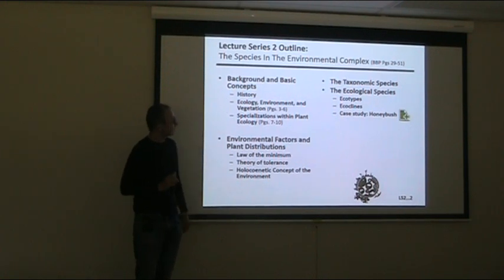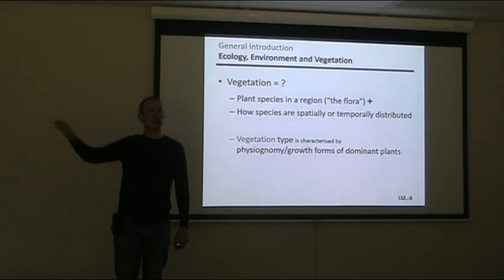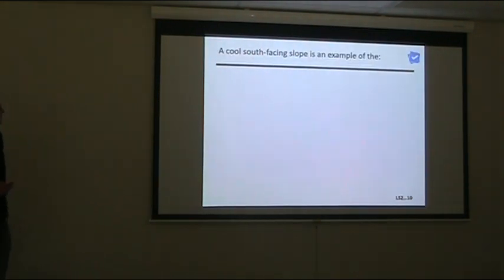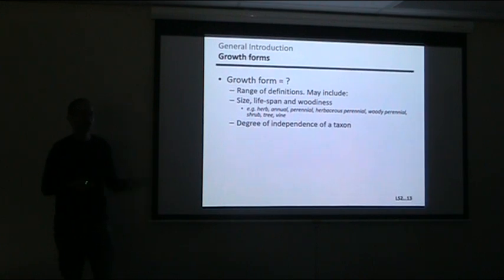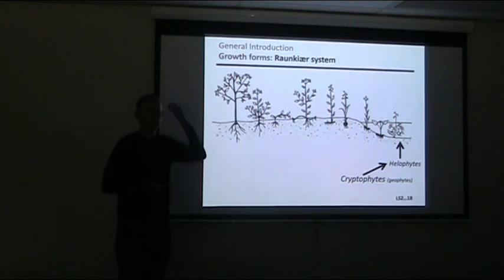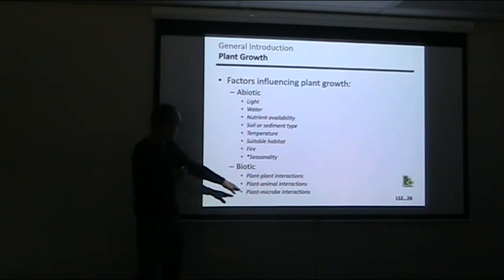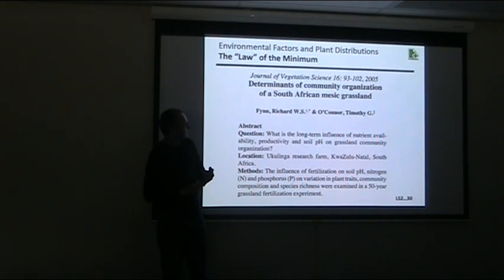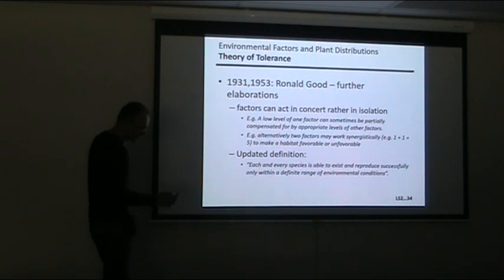LS2 - Wednesday Plant Ecology Lecture (Part A)